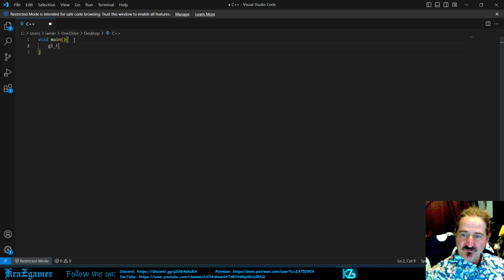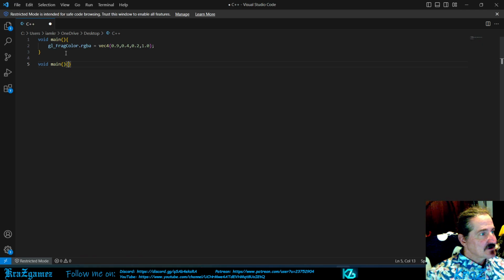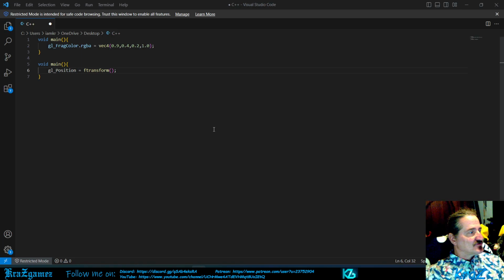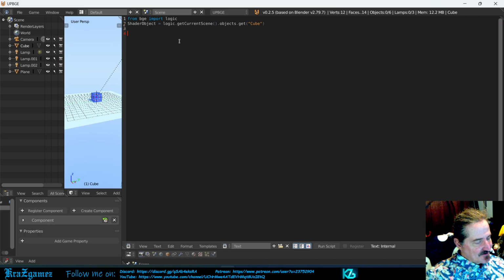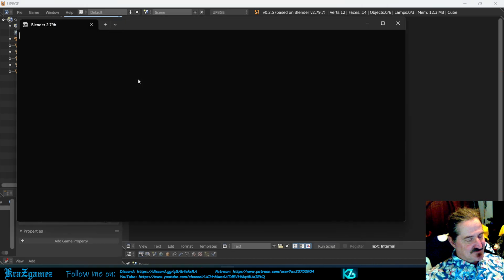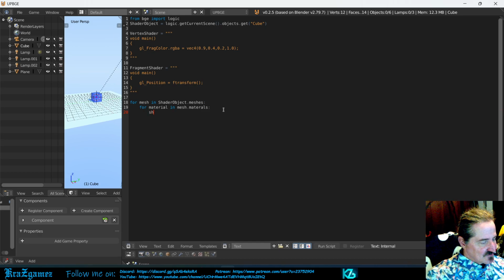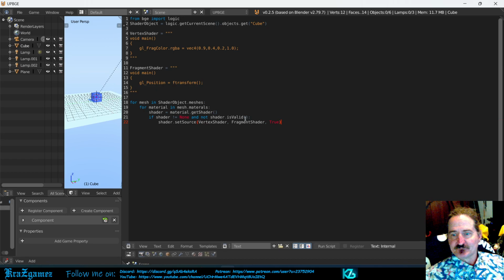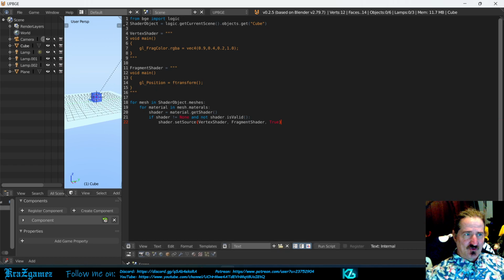Episode #87 UPBGE: Continuing to custom the custom shader.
Today I give you just enough code to either scare you away or lure you right on in. You be the judge.
Page #42 (Custom GLSL Shaders) continued.

My server:
*** UPDATED ***